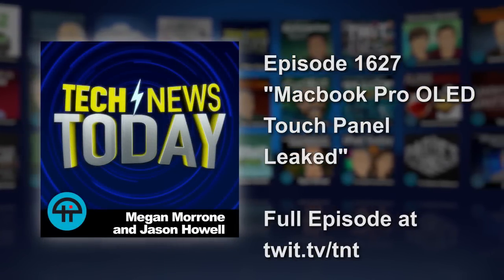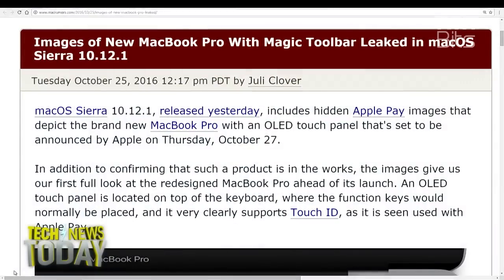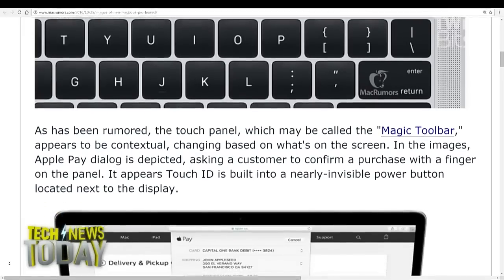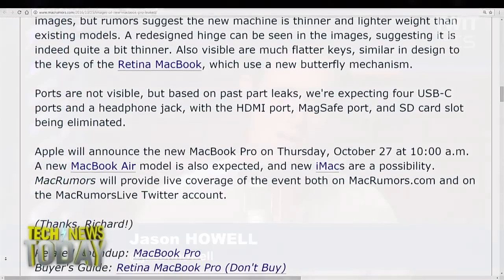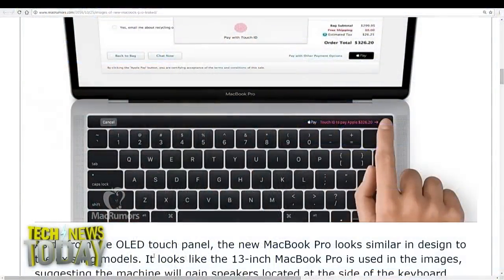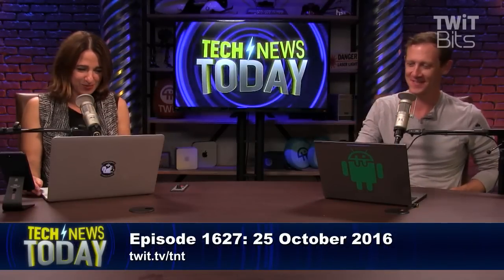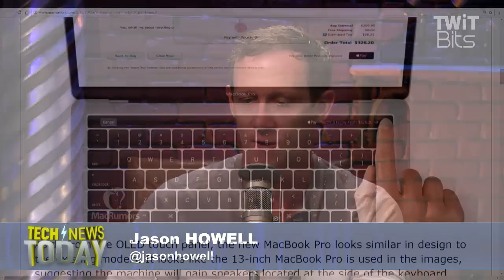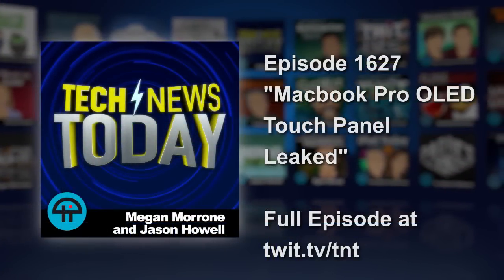Macbook Pro OLED Touch Panel Leaked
Some images of the OLED touch panel on the new Macbook Pro were leaked in the newest macOS Sierra update 10.12.1, and Megan Morrone and Jason Howell discuss the fate of the "escape" key.